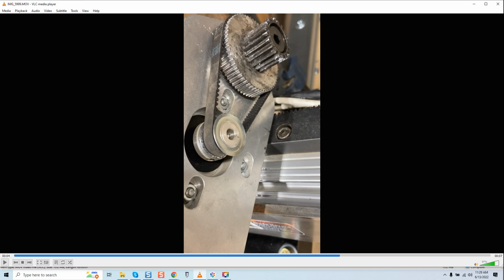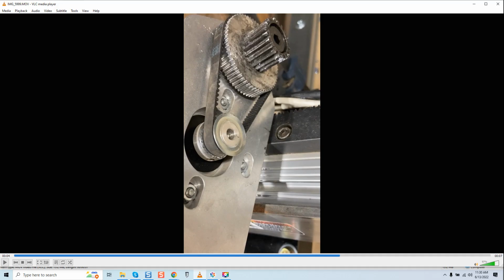How To Diagnose A CNC Axis Using T&E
This video covers the trial, and error process to be used for reviewing a motor giving you trouble, or for that matter any other component for your CNC robot.

Documentation is key, for you to learn your robot.

Take the time to implement it.